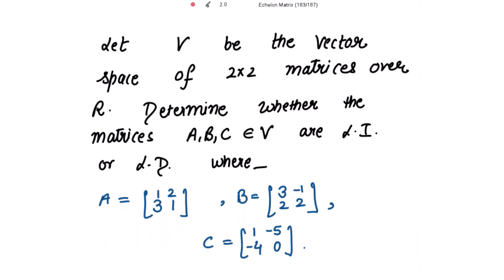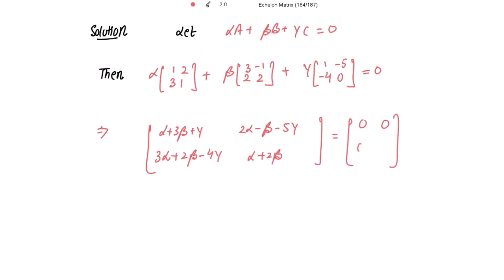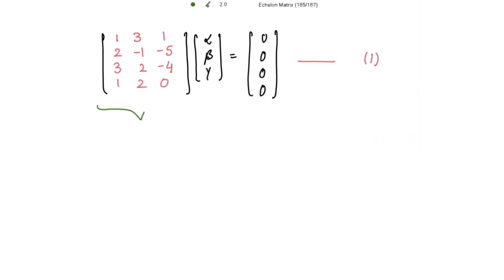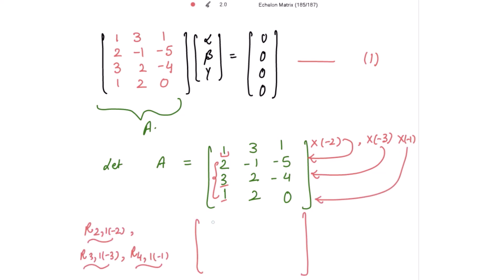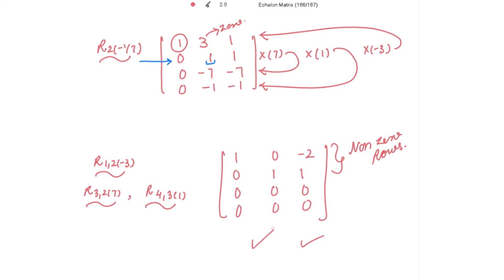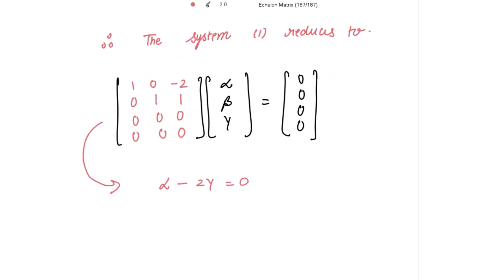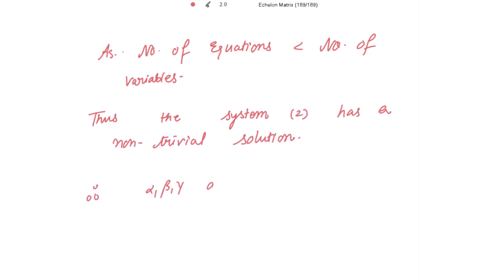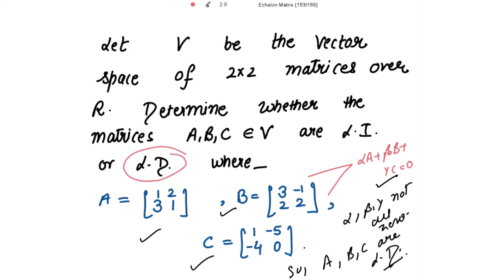Vector Spaces in Linear Algebra |vector space csir net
Vector Spaces in linear Algebra
Vector Spaces examples and solutions
What is vector space
What is linearly Independent set of vectors
What is linear Independence in Matrices
Linearly Independent and dependent vectors

vector space csir net questions
Csir net Mathematics practice
How to find basis of a subspace
How to find dimension of vector space
What is the basis and dimension of a matrix
How to calculate basis and dimension of matrix
csir net mathematics important topics
Basis and Dimension of Vector Space
Matrices for csir net
Basis and Dimension important questions
Basis of  a matrix
Basis of a subspace
basis and dimension Linear algebra
Basis and dimension for csir net
vector spaces linear algebra